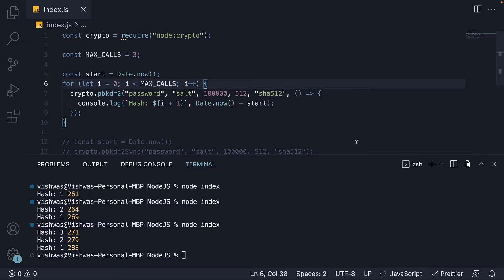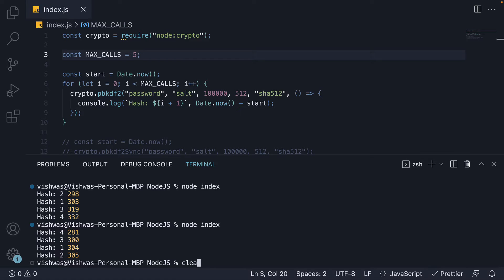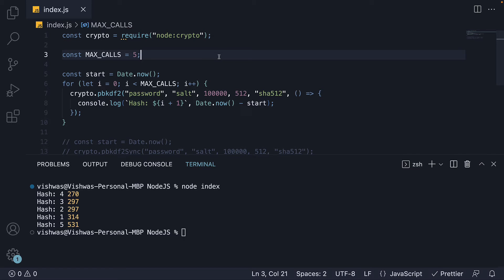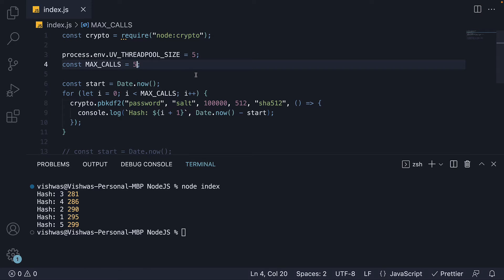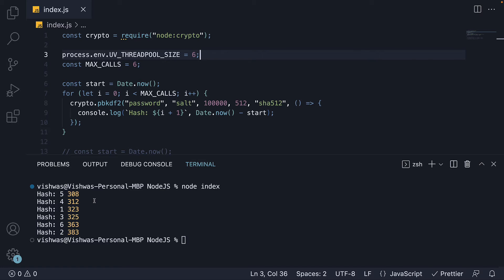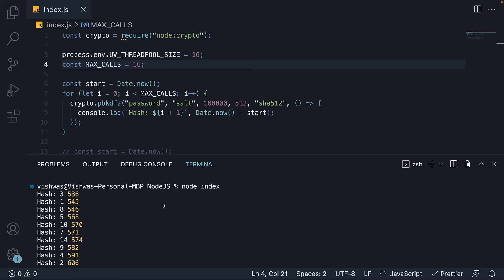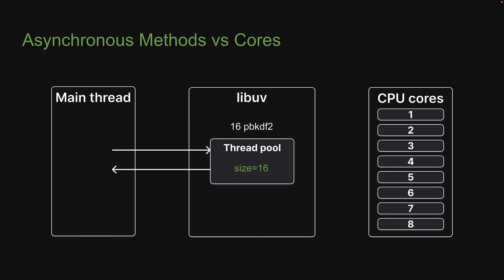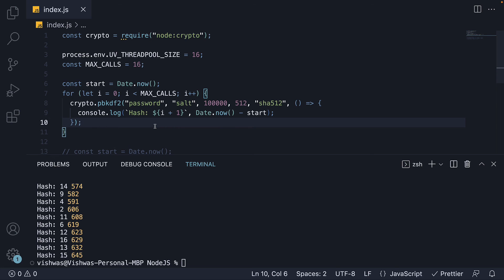Node.js Tutorial - 40 - Thread Pool Size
Thread Pool Size
Node.js Tutorial